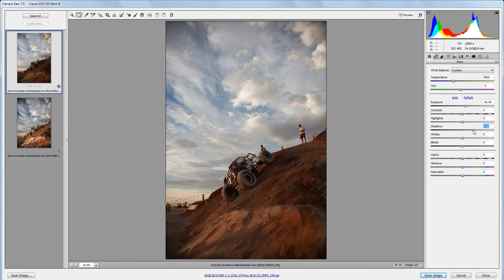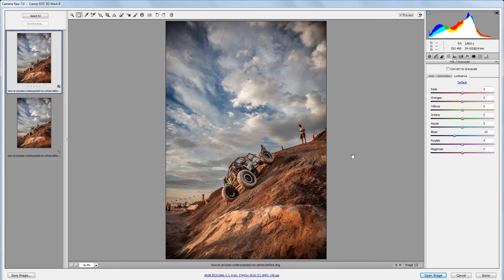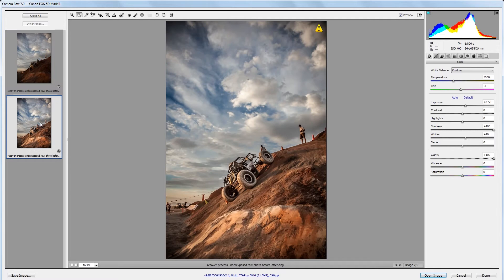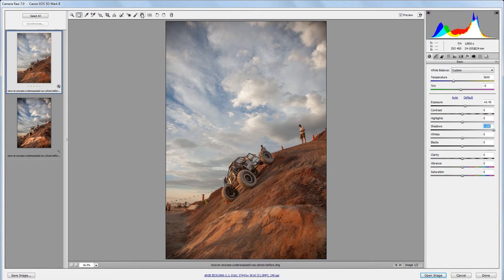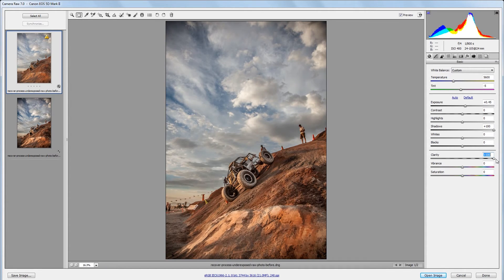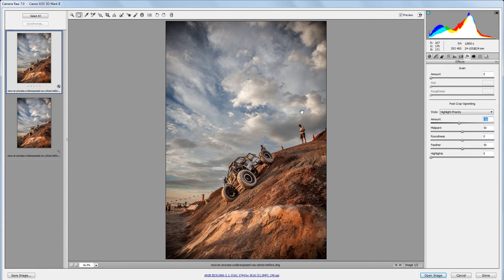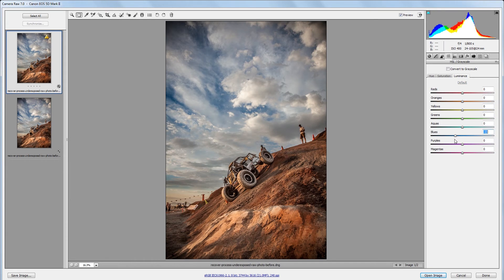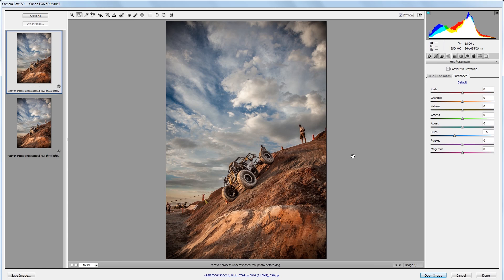How to Recover and Process an Underexposed RAW Photo in Lightroom or Photoshop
RAW photo files store a lot of data in the shadows, so you can usually bring back almost any underexposed image and make it work.

Properly exposing your photos is obviously your best bet, but it's better to underexpose than overexpose. If you overexpose a photo, there's almost nothing you can do to bring back detail in the highlight areas if they're completely blown out.

This video will show you the workflow to increase the brightness in an underexposed image before processing it like you normally would.